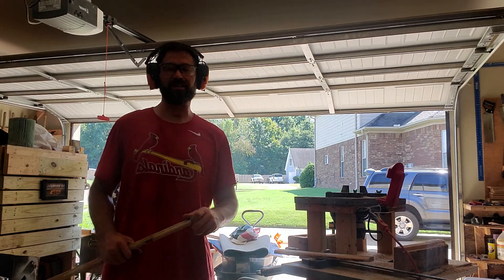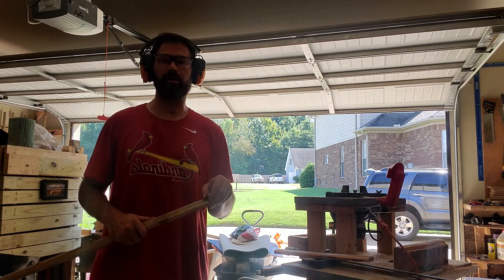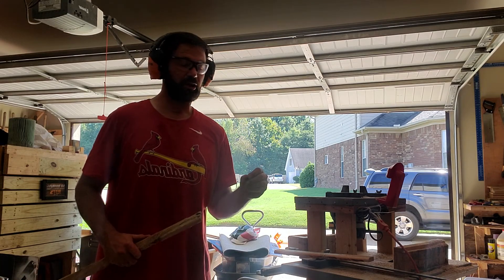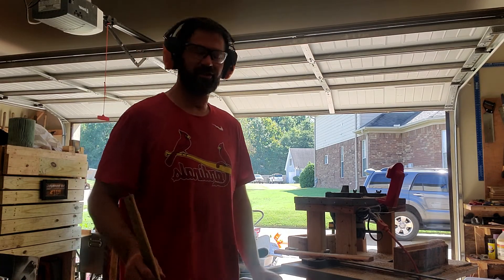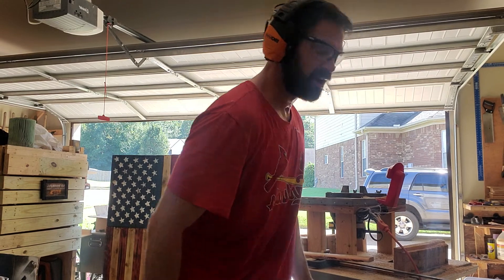Bluff River Rustic. rustic US flag build. table routimg.